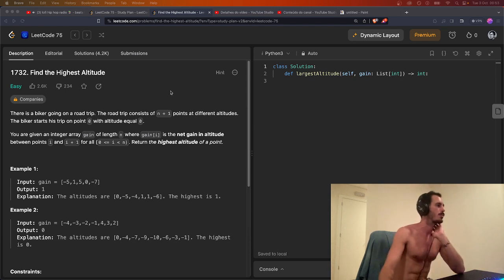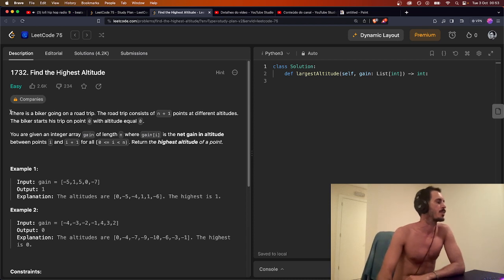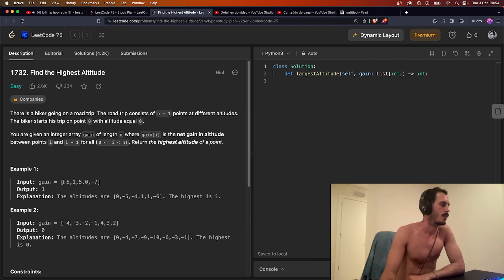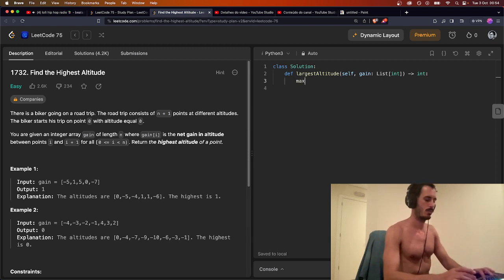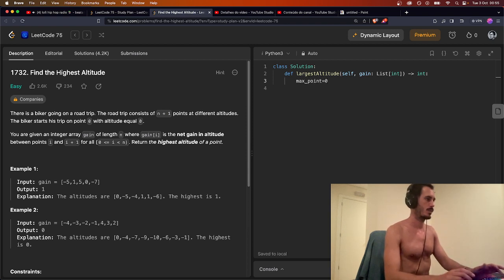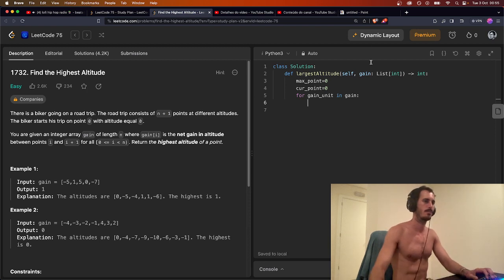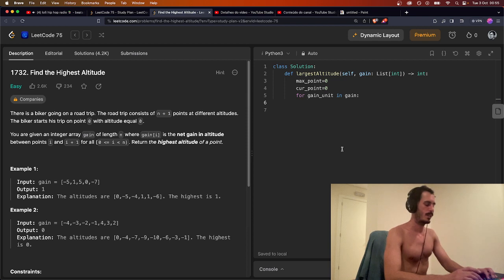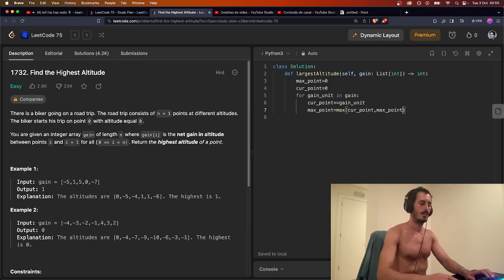💻Solving All LeetCode Problems with PYTHON 🐍 - 1732 Find the Highest Altitude